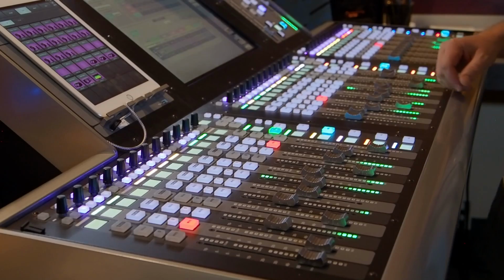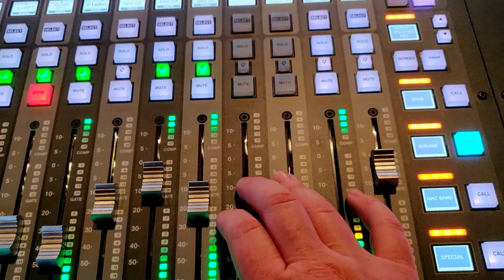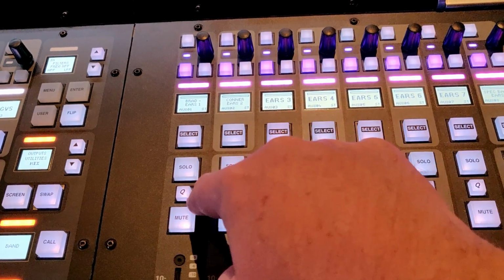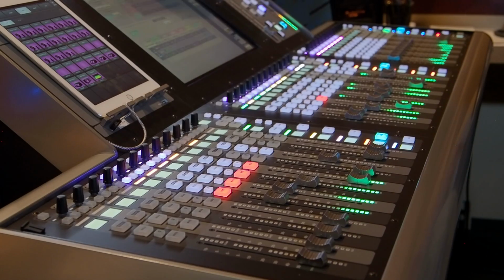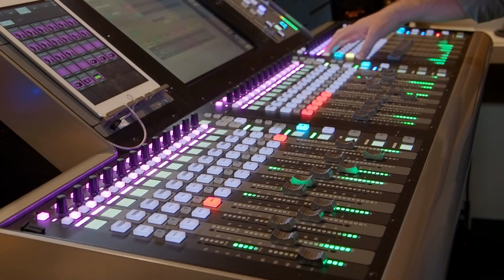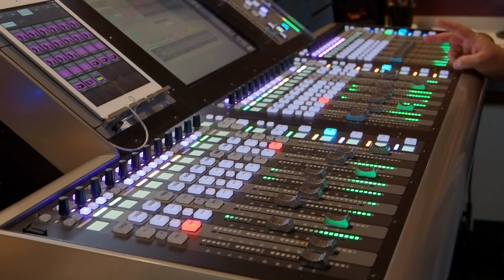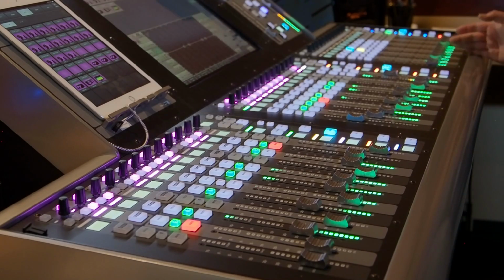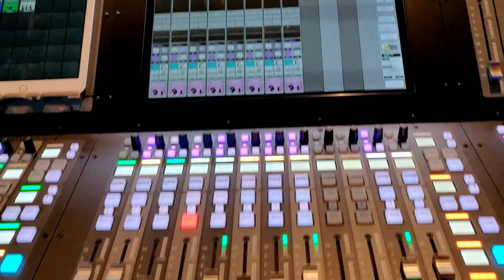SSL Live Training 5 - Query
In this video we look at one of the things that makes the SSL Live series of consoles unique: the Query function. This allows you to see from a single button press everywhere a channel is going or to see everything that's contributing to a bus, aux, or VCA. There's a lot going on here so be prepared to watch the video a few times to really get your head wrapped around it but getting fluent with the Query function will allow you to really fly on the console.